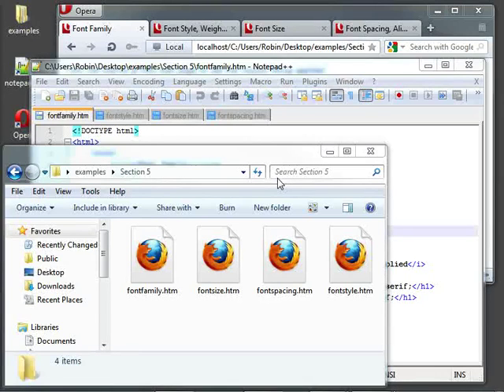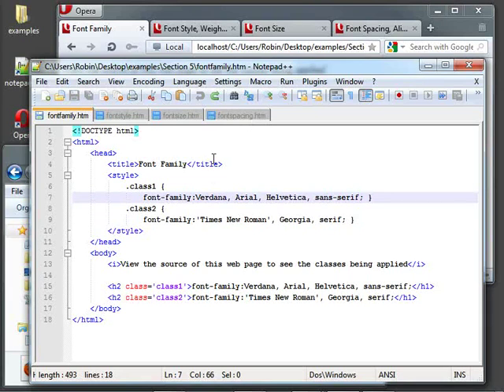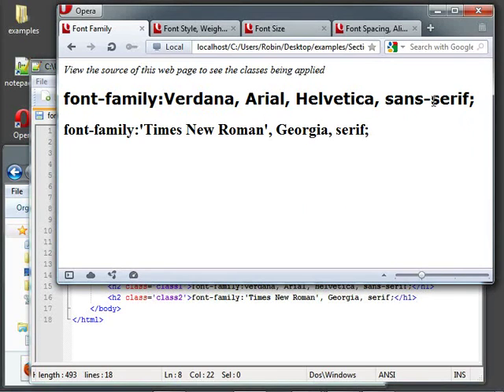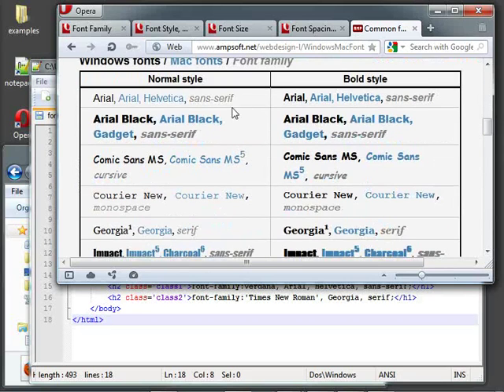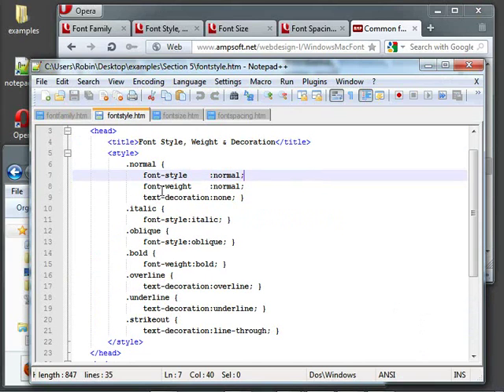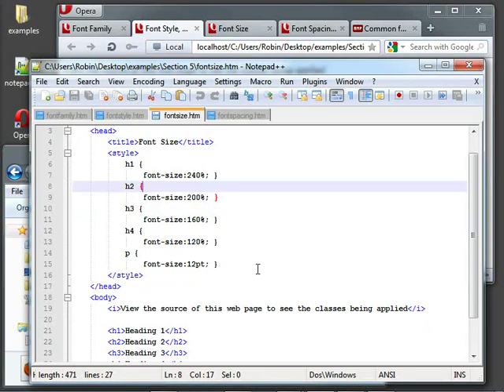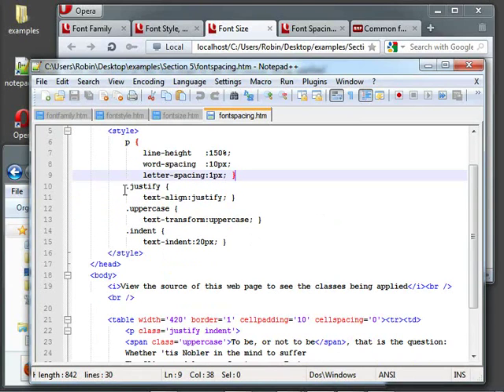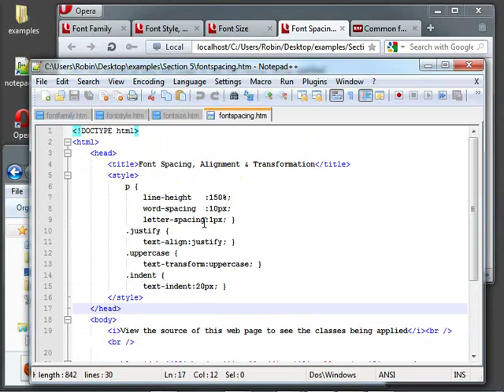0201 CSS Fonts & Typography